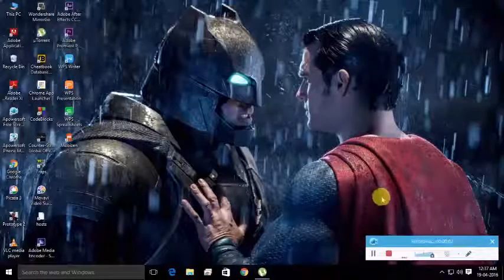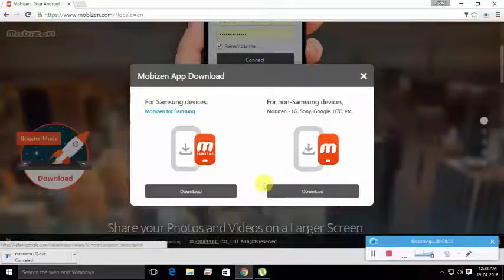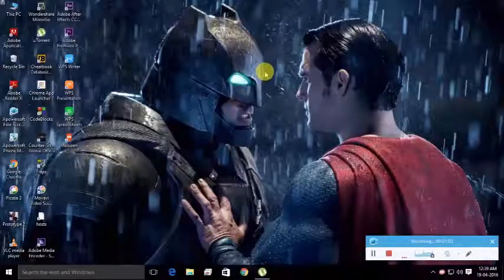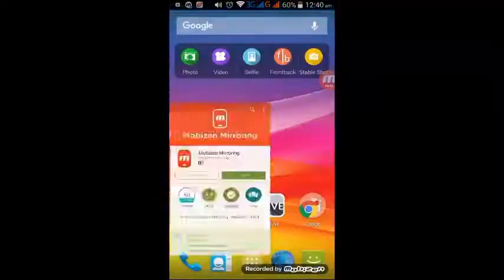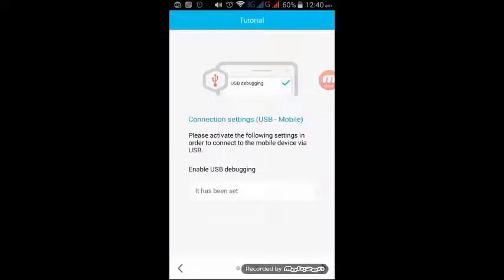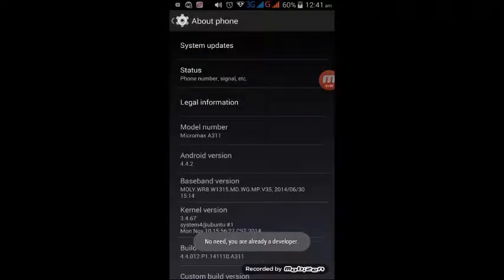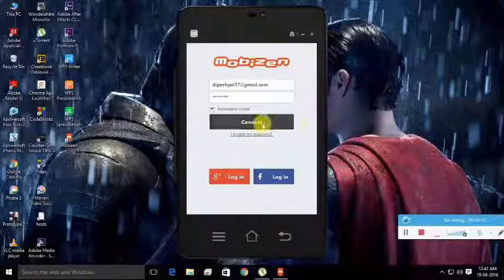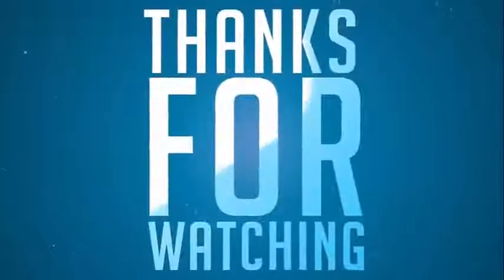How to use mobile in pc | Cast your mobile in pc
In this video I will show you How to use mobile in pc or mirror your android in pc.
Internet connection require.
LINK -